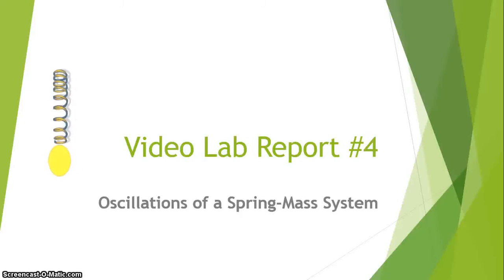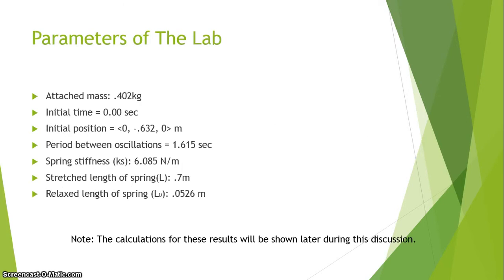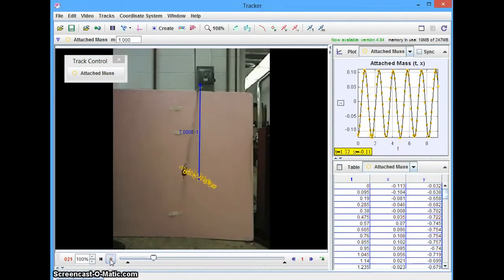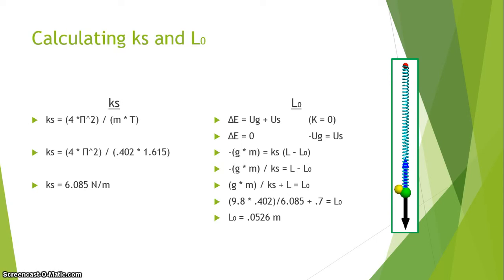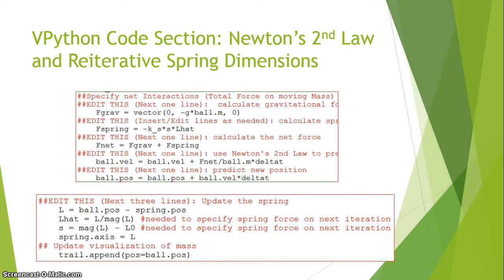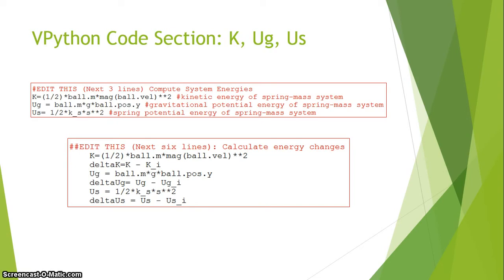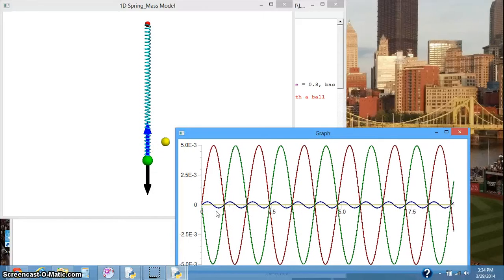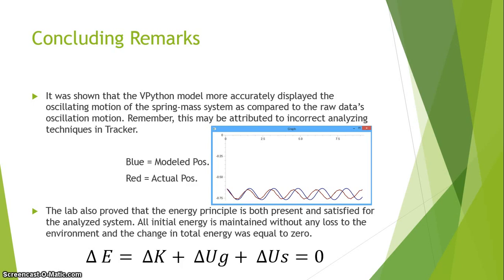Video Lab Report #4